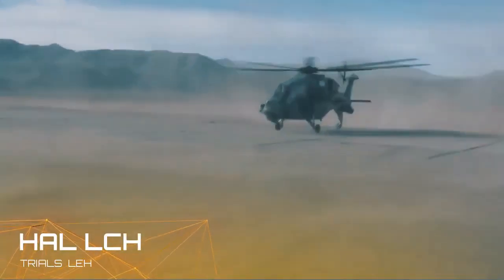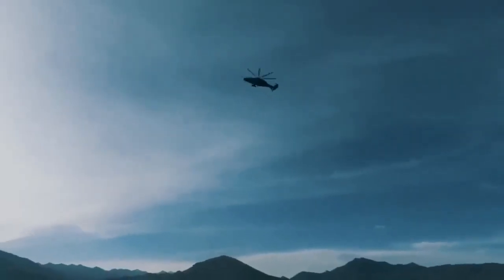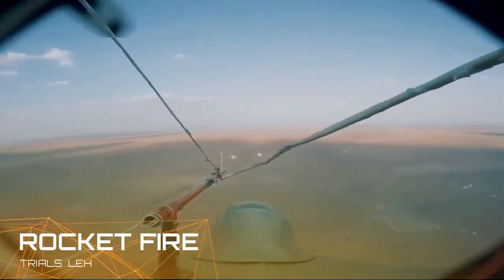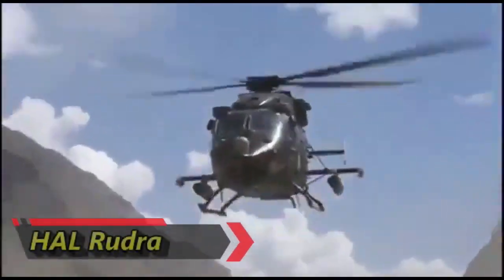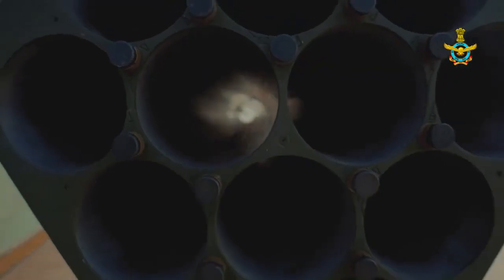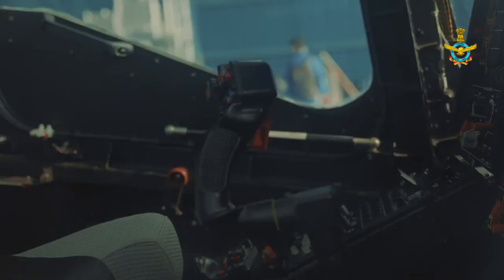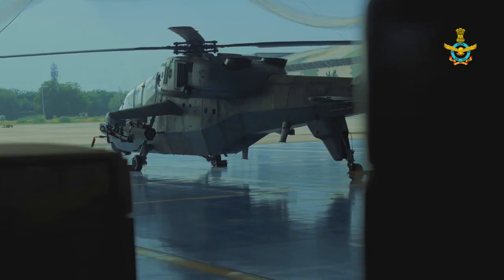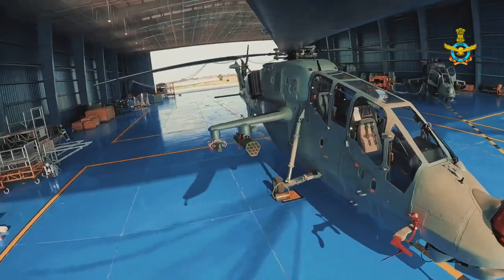Made-In-India Laser guided rockets for LCH Prachand & ALH Rudra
Made-In-India Laser guided rockets for Prachand/Rudra

The one common weapon on Indian Armed forces attack helicopters is 70mm rockets. Be it Rudra – the armed version of ALH or Prachand – the Light combat Helicopter, both are integrated with FZ231 70mm rocket pods by Thales. Each of these pods can carry 12X70mm guided or unguided rockets. These helicopters can carry 4 such pods with them and in total 48 rockets.
The Laser guided rockets which can be fired is FZ275 LGR and it uses semi-active laser for guidance. This missile fills the gap between the long-range high-value missiles and the shorter-range guns/cannon and unguided rockets, thus affording a full range of precision effects from a platform to defeat soft and light armoured targets. The rocket has maximum range of 7 km with CEP of 1m at 6 km range. It has mass of 12.7 kg with 4.1kg warhead. This rocket can be used against soft & light armoured vehicles, soft bunkers, air defence facilities and radar sites.
On 14th February 2023, Thales and Bharat Dynamics Limited (BDL) signed a Memorandum of Understanding for setting up manufacturing facilities in India for precision-strike 70mm laser guided rockets (FZ275 LGR). This agreement will also provide the opportunity for BDL to offer a ‘Make in India’ 70mm laser guided rocket solution for existing helicopter fleet of Advanced Light Helicopters (WSI) and Light Combat Helicopters of the Indian Government.

On 26th June 2024, Thales group has further announced the partnership with Adani defence for manufacturing 70mm rockets in India.